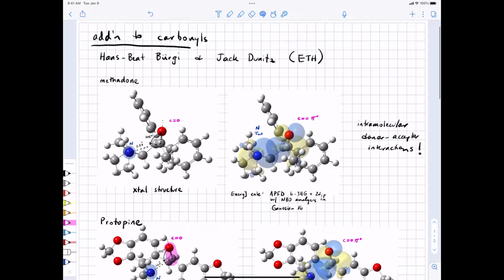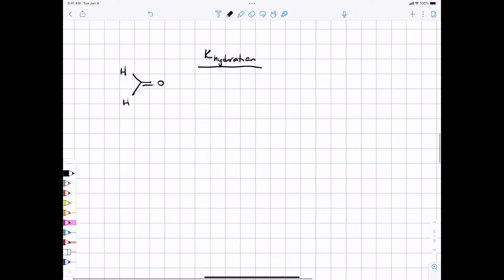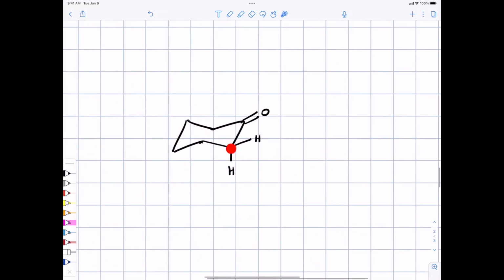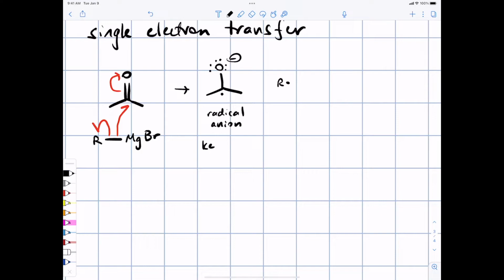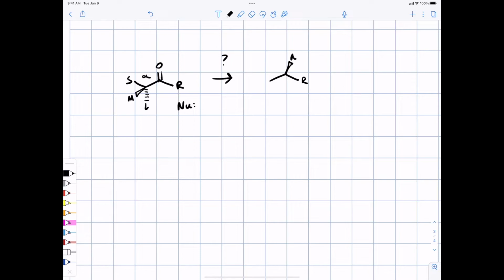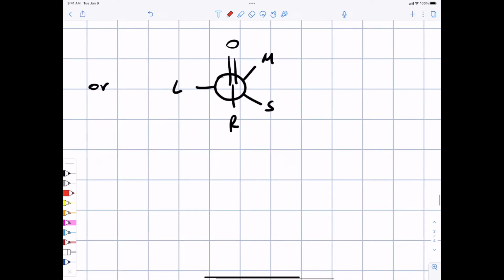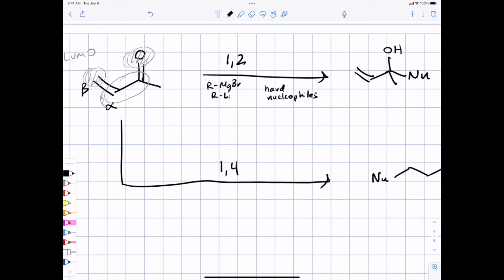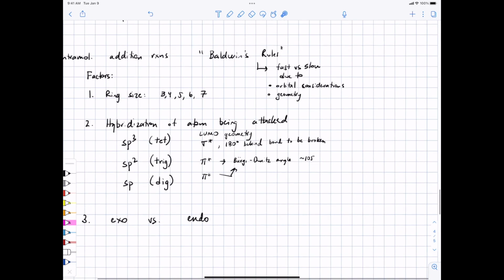F2022 552 L35 Ch10.1 in-class